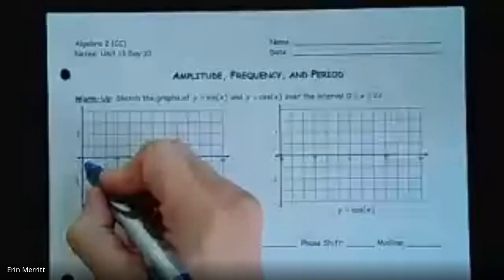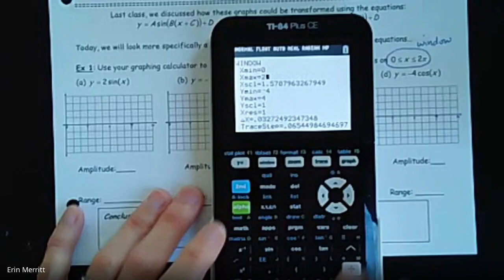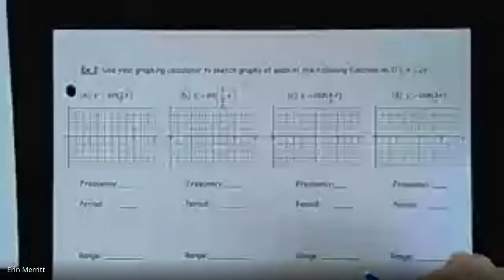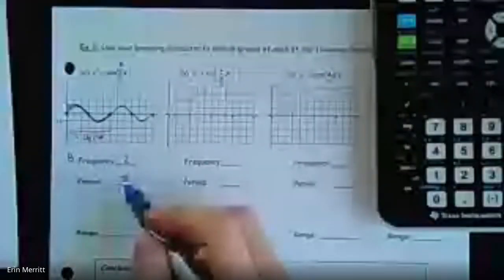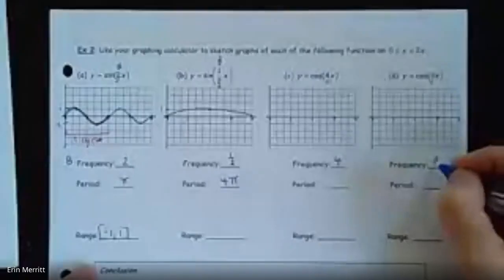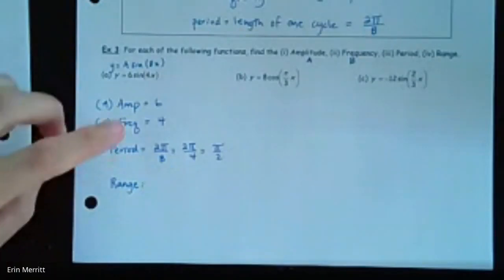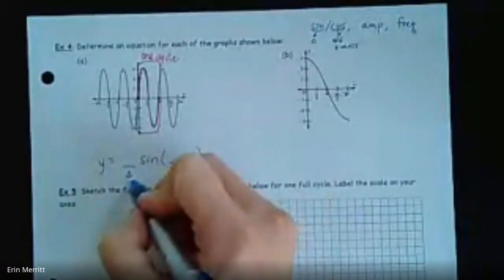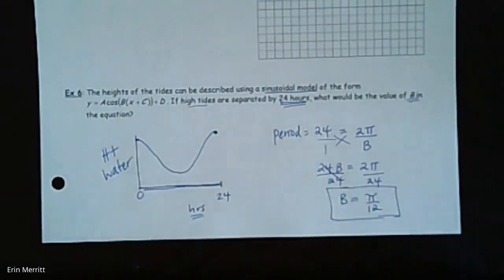A2 - Trig Notes 13-10